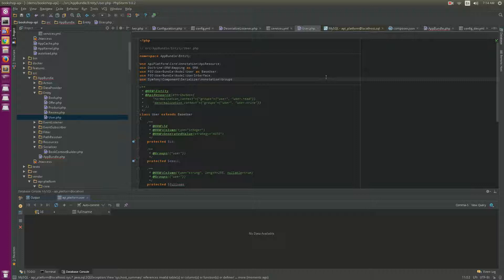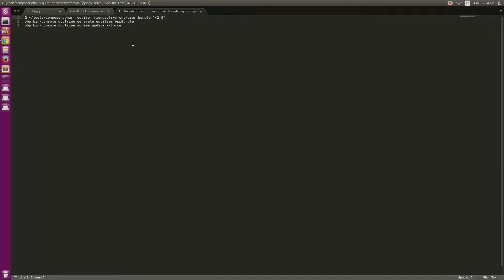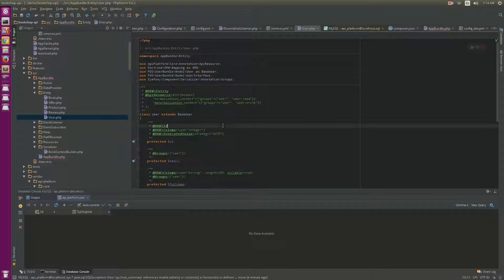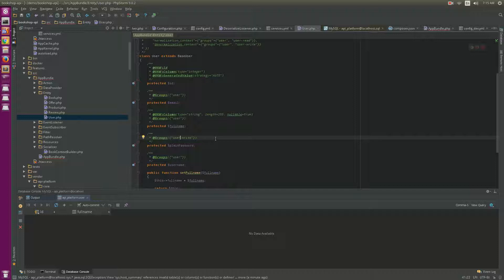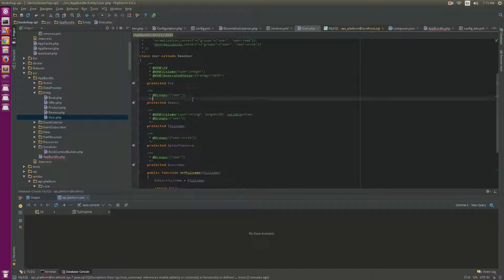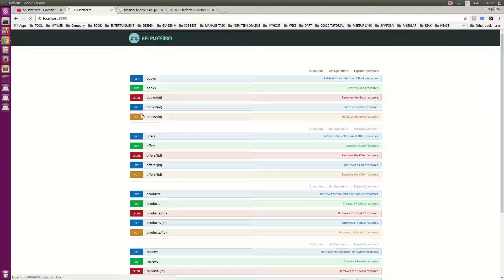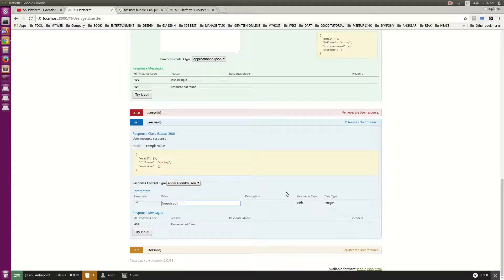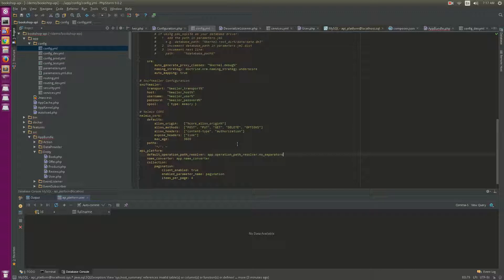Api Platform Fos UserBundle Integration - Day 16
1: ~/tools/composer.phar require friendsofsymfony/user-bundle "~2.0"
2: php bin/console doctrine:generate:entities AppBundle
3: php bin/console doctrine:schema:update --force